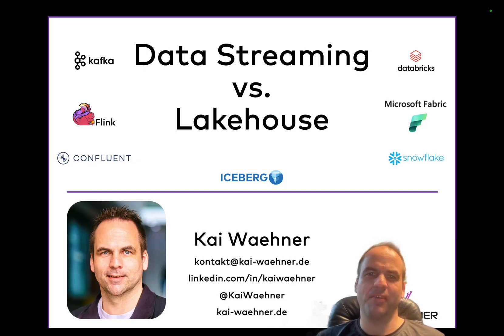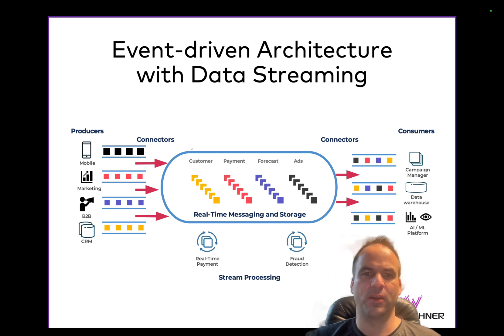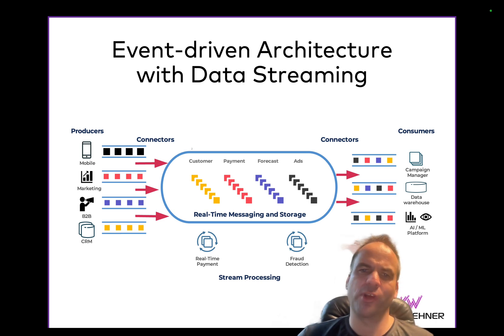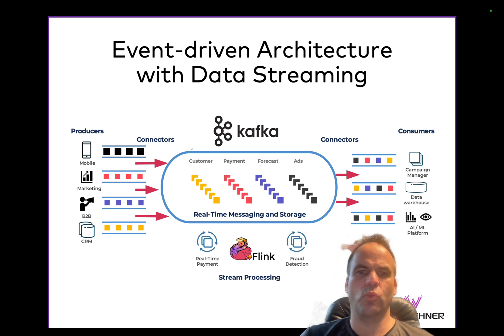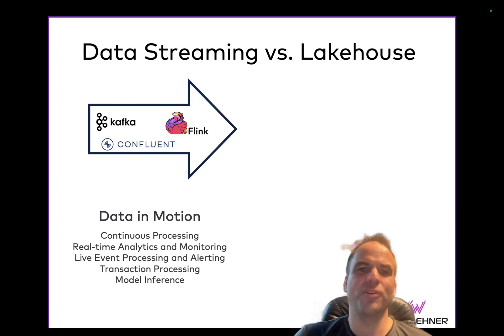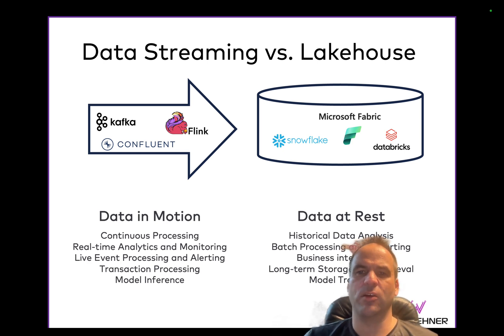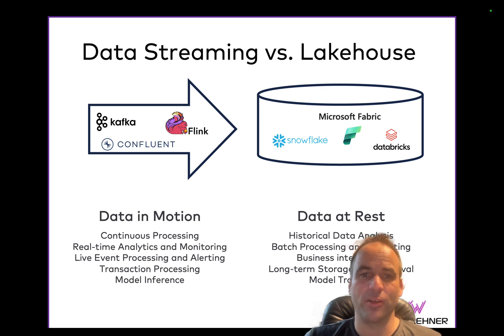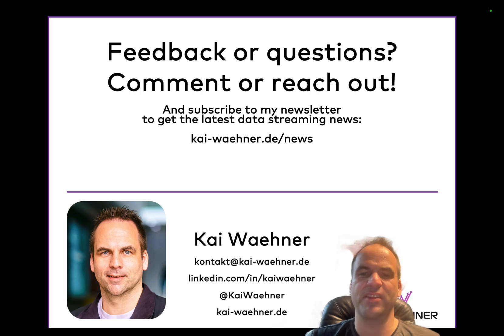Data Streaming vs. Lakehouse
This video provides an in-depth exploration of data streaming and lakehouse architectures. It begins with a focus on data streaming open source and cloud SaaS technologies like Apache Kafka, Apache Flink and Confluent, showcasing their capabilities in enabling real-time data processing and analytics.

The discussion then shifts to a comparison between data streaming and lakehouse solutions (which is a combination of data warehouse and data lake), such as Snowflake, Databricks, Microsoft Fabric, and Google BigQuery, highlighting their distinct advantages and how they complement each other in modern data ecosystems.

The video concludes with an invitation for feedback, comments, and questions, encouraging an engaging dialogue on these transformative technologies. This content is ideal for data enthusiasts and professionals seeking to enhance their understanding of data streaming and lakehouse architectures for improved business intelligence.

Please share your comments, feedback and questions. And stay in touch via LinkedIn X/Twitter or my newsletter to learn more about the world of data streaming.

Table of Contents:

00:41 - Data Streaming with Kafka and Flink
05:32 - Data Streaming vs. Lakehouse
11:51 - Feedback, Comments, Questions

The Shift Left Architecture – From Batch and Lakehouse to Real-Time Data Products with Data Streaming

How Microsoft Fabric Lakehouse Complements Data Streaming (Apache Kafka, Flink, et al.)